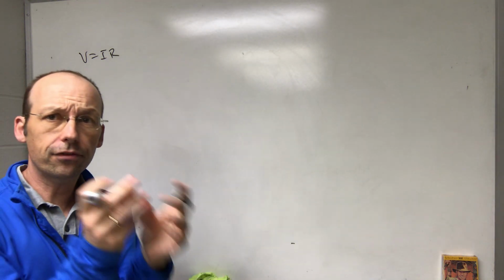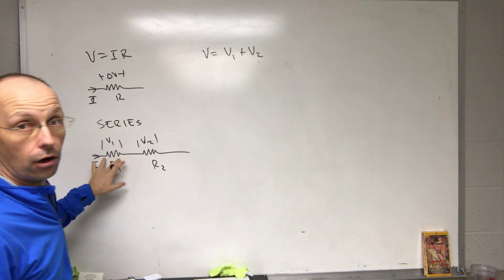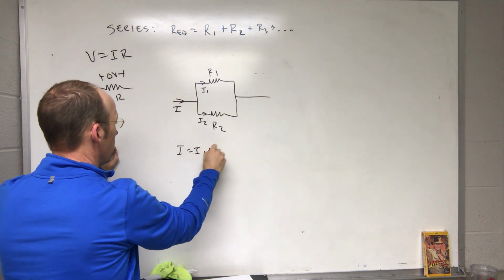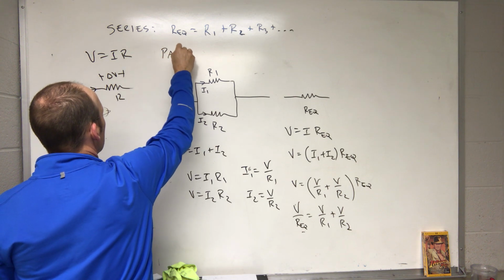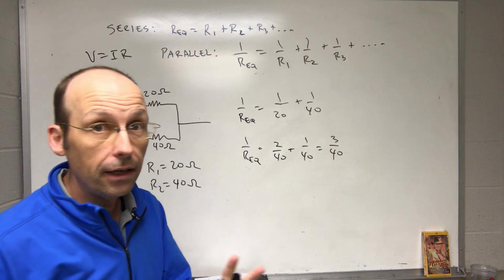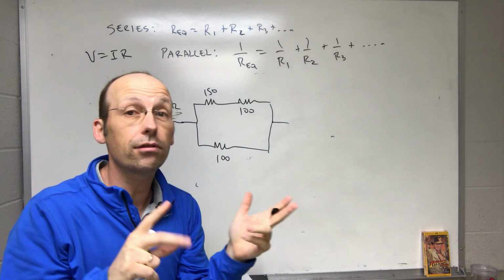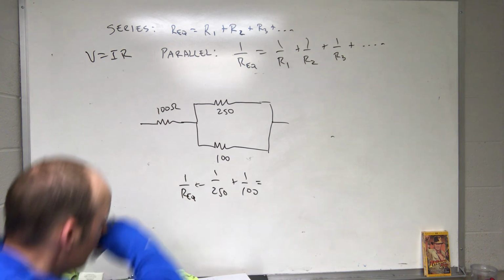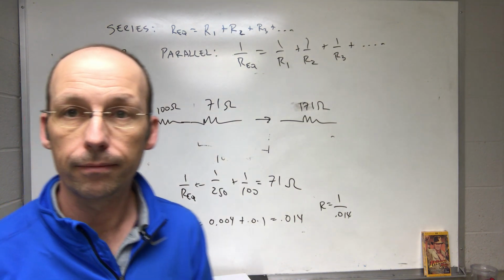Resistors in Series and Parallel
Here's how to find the equivalent single resistor for both resistors in series AND parallel.